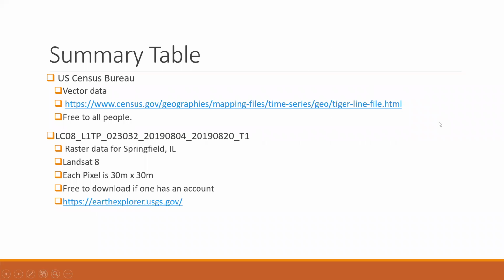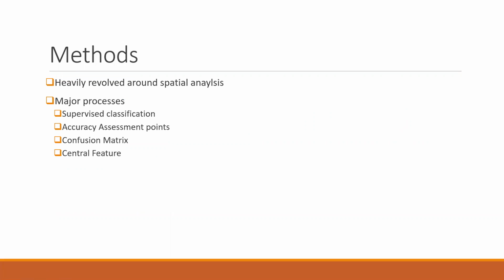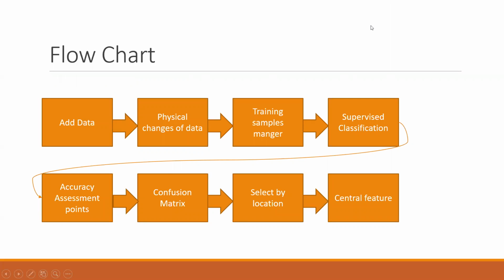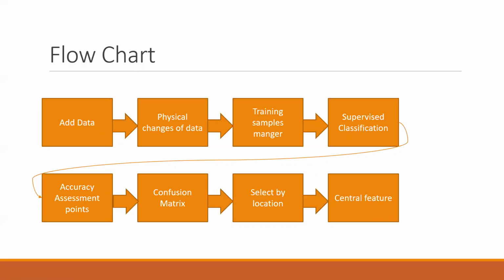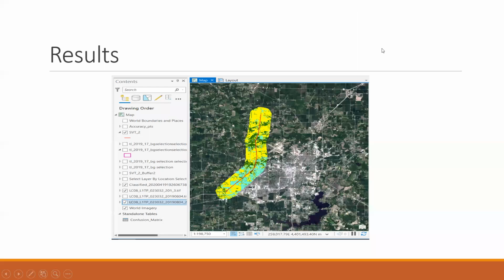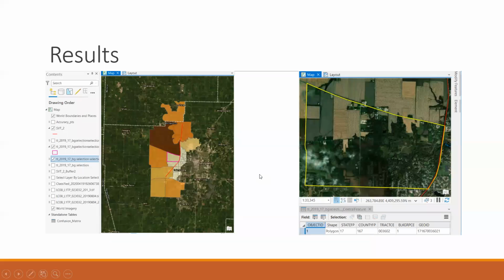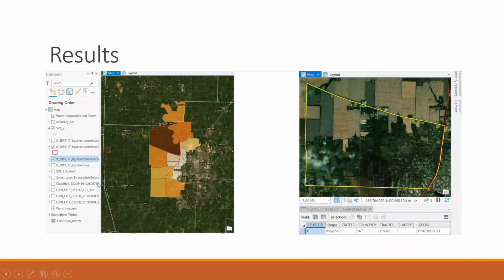GIS 512 Final Project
Final project GIS 512 NCSU 2020